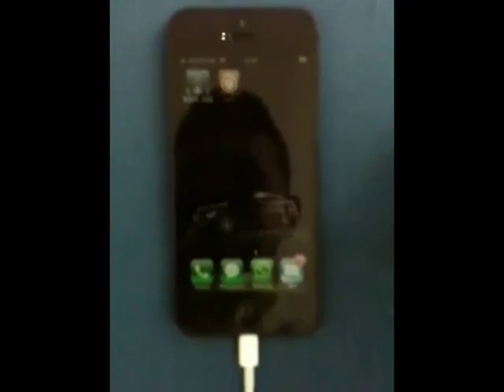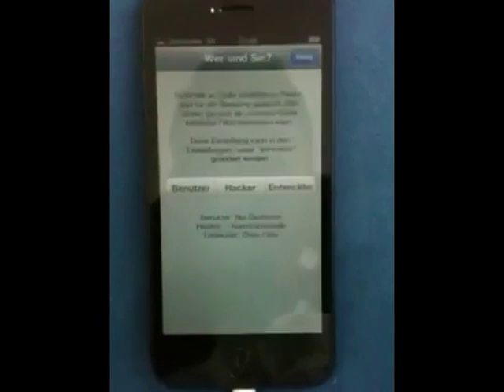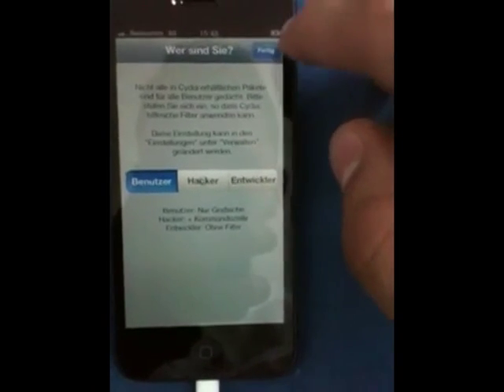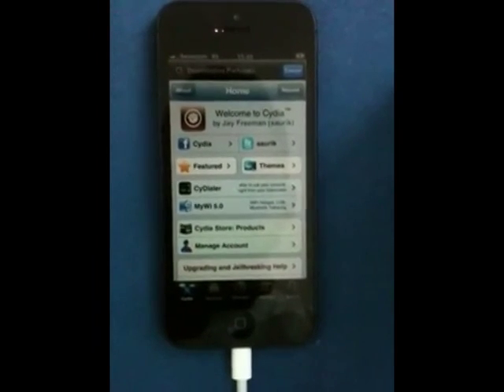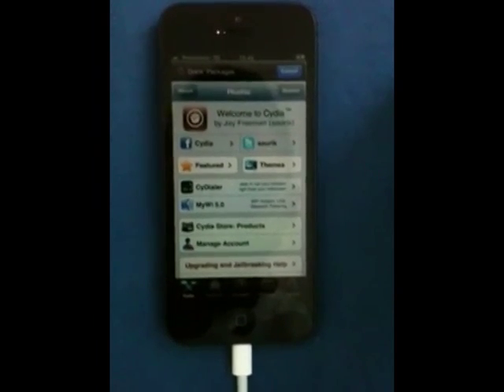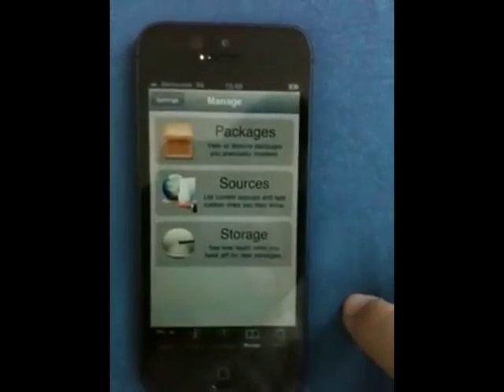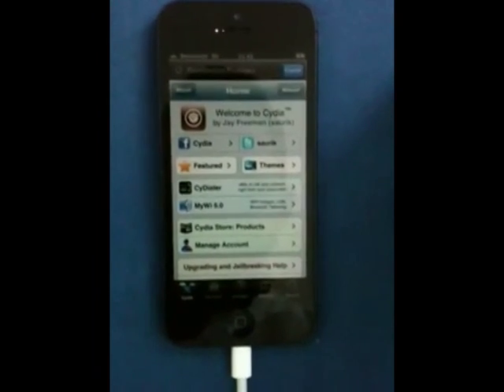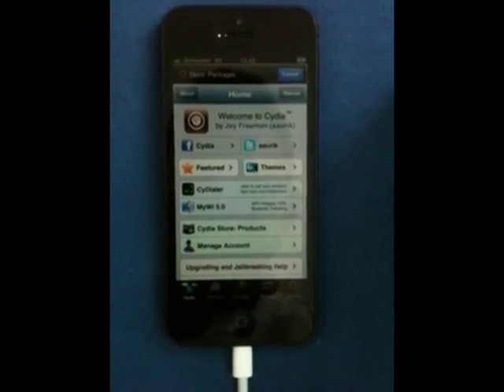iPhone 5 Jailbreak - Official Release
iPhone 5 jailbreak untethered iOS 6 running Cydia.